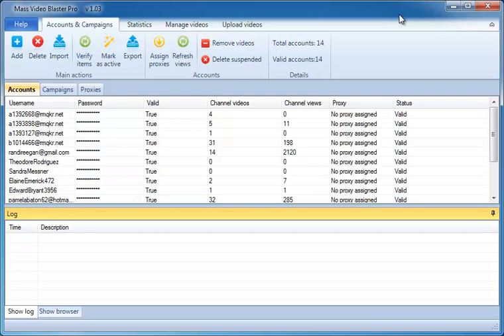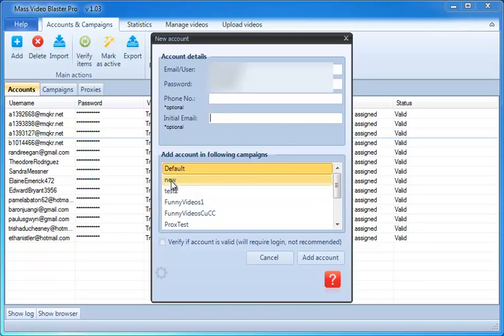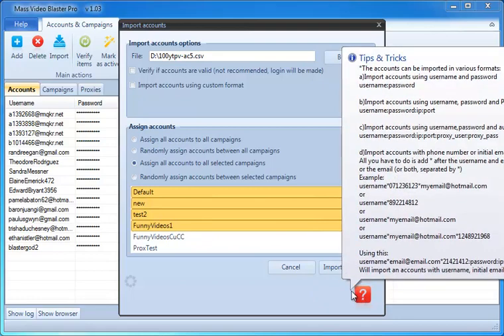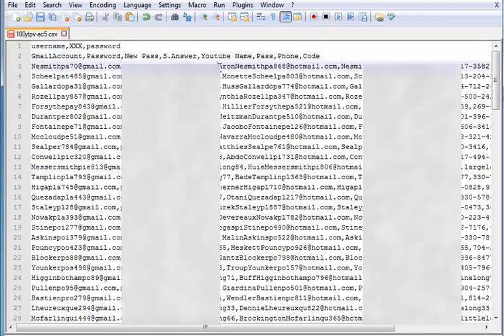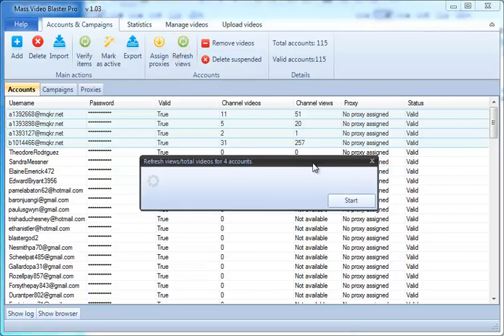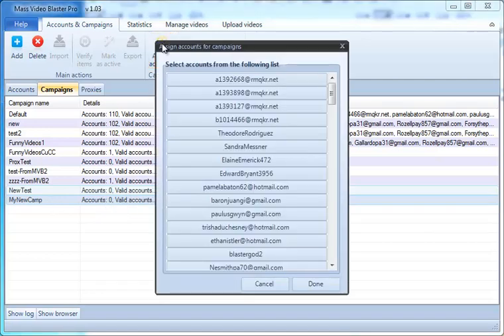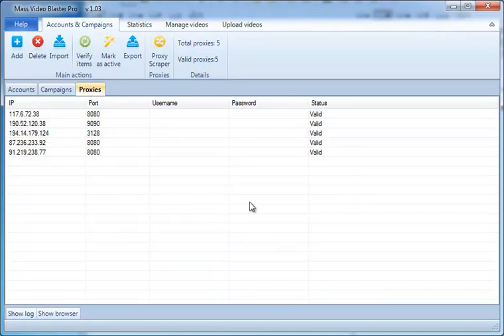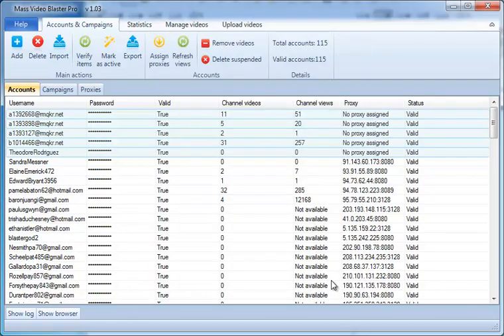Mass Video Blaster Pro IN ACTION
- Mass Video Blaster is a ready-made toolkit for video marketers, site owners and webmasters who practice YouTube marketing. Mass Video Blaster is a unified workspace for three programs that help you get real views, effectively manage your videos, and easily grow your business.

It automates your daily tasks, which allows you to reach up to 100x more YouTube views than you could get on your own. It will run in the background while you enjoy yourself.

If you are using a fine tuned campaign where you are aiming to get more views to a single video , Mass Video Blaster will do all the hard work for you. Will create the link wheel of videos that point to your target video and bring highly targeted subscriber to your account. You will let the subscribers come to you , by downloading and uploading the top videos in your niche to your own account.

For those who think that more is better. Mass Video Blaster will be like a dream came true. This tool is designed to work in mass mode , like the name Mass Video Blaster. You will be able to scrape and download any video you want from YouTube , edit all of them , chage the titles , descriprions and tags with ease using our revolutionary Tag System and upload all the videos with the press of one button.

Grab the $70 DISCOUNT Today !!!